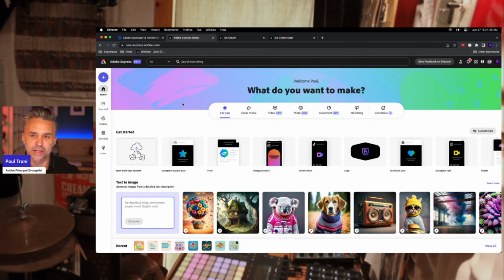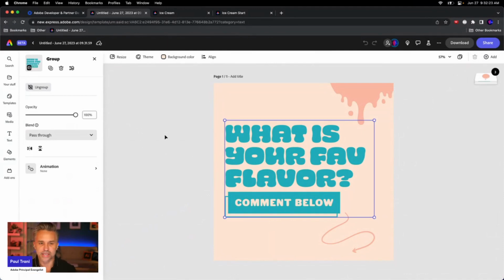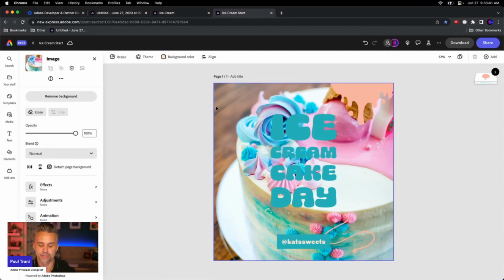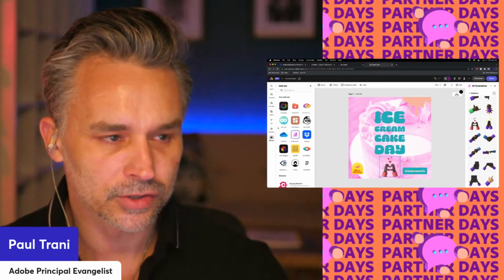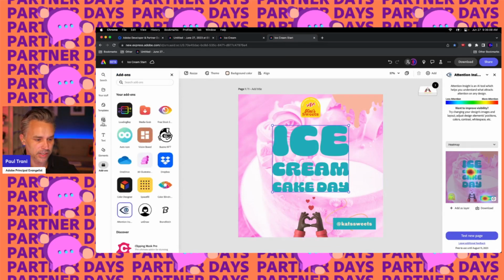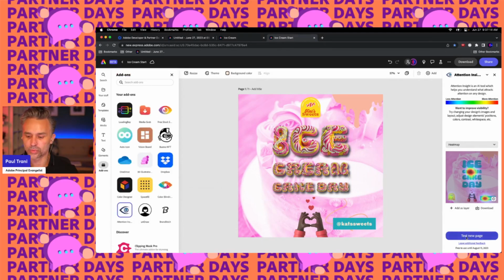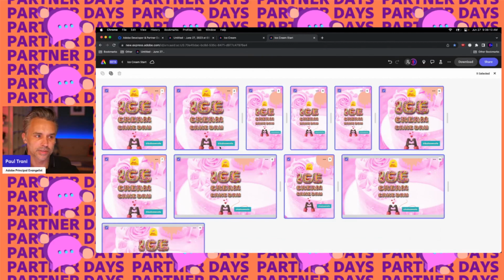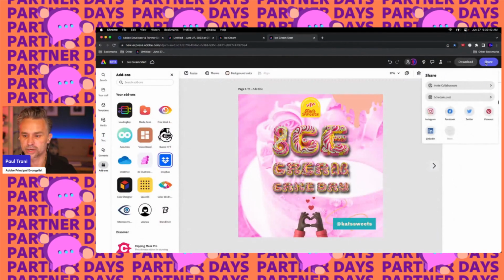Adobe Express Add-ons for Creators and Developers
In this inspirational video, Adobe Evangelist Paul Trani demos a sample workflow in Adobe Express with the use of multiple add-ons.